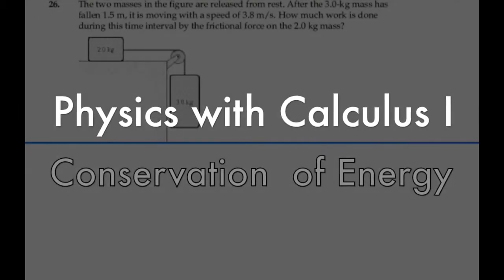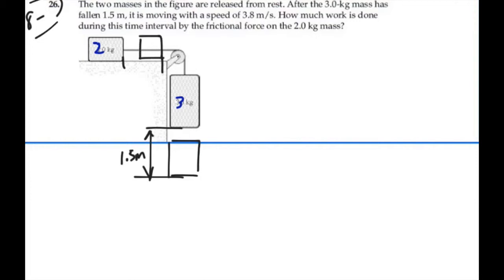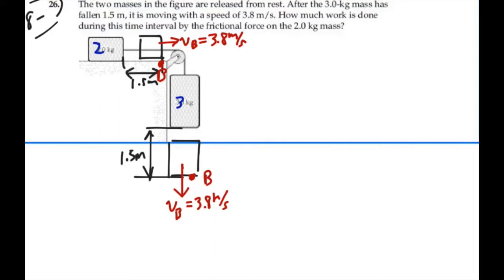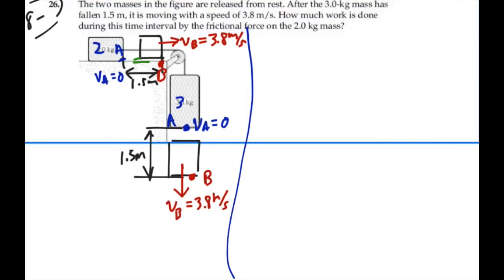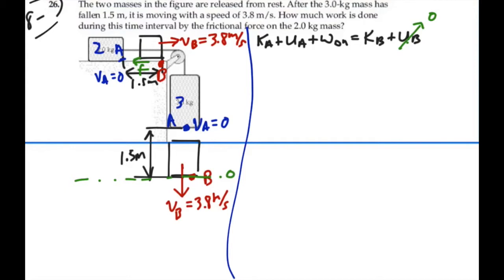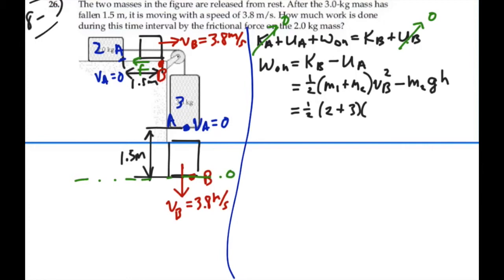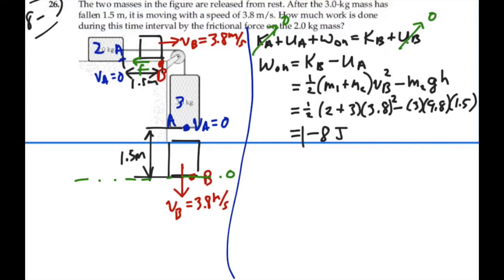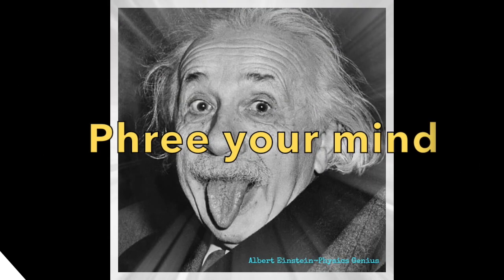Conservation of Energy_ Prob 08-26